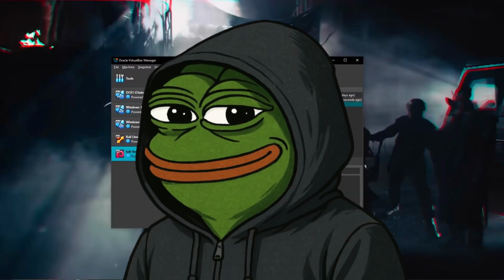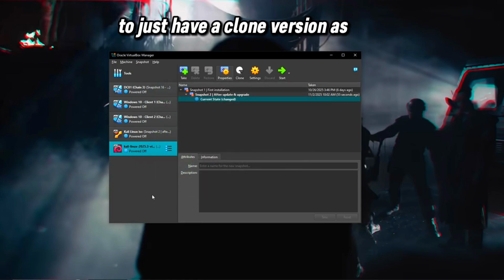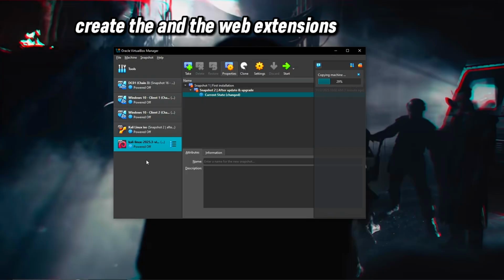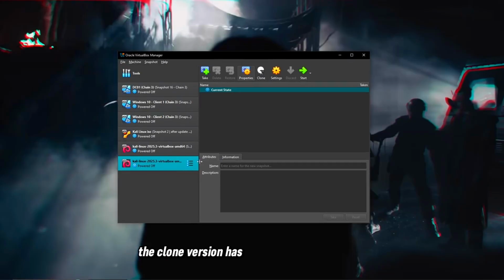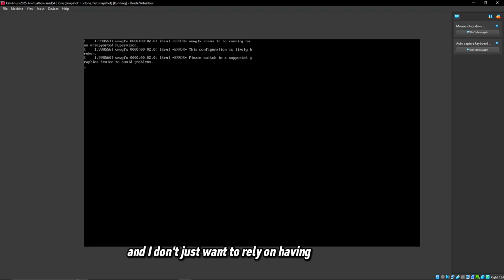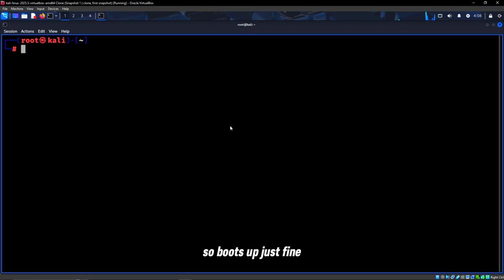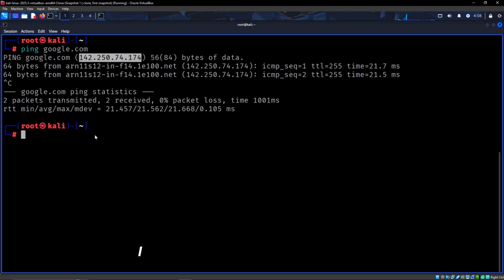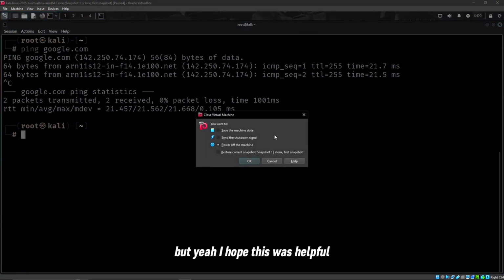Be Exam-Ready: Bulletproof Your Cybersecurity Labs with VirtualBox